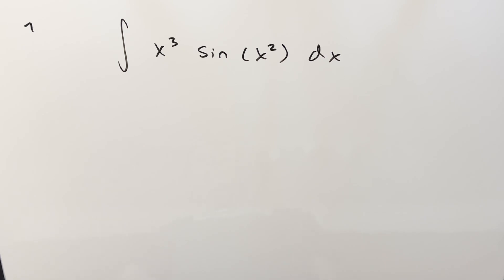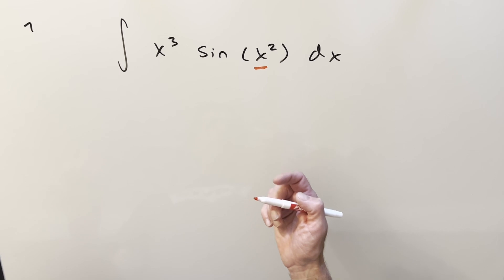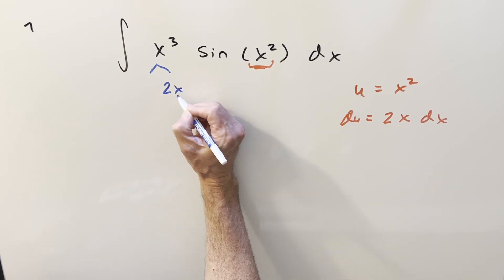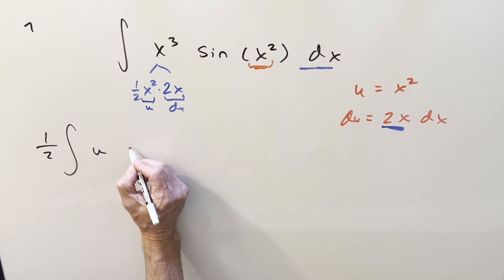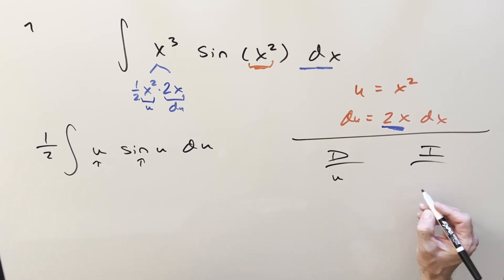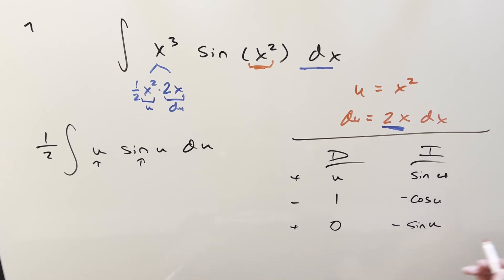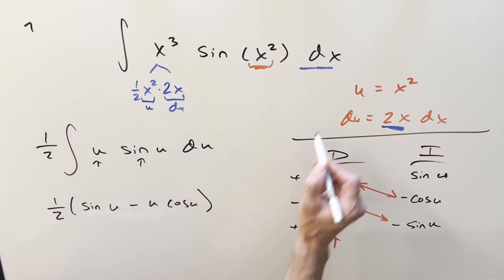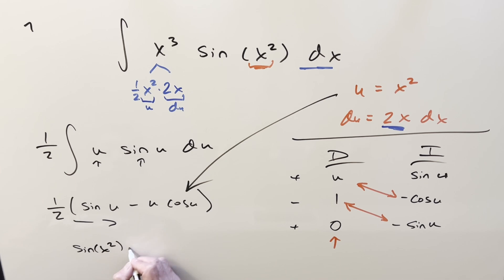MIT Integration Bee 2022 #7